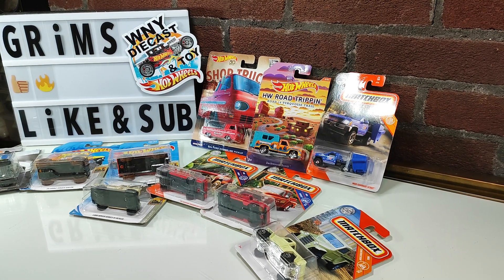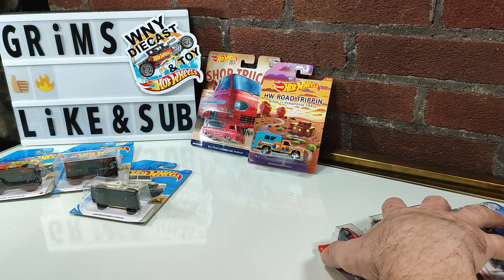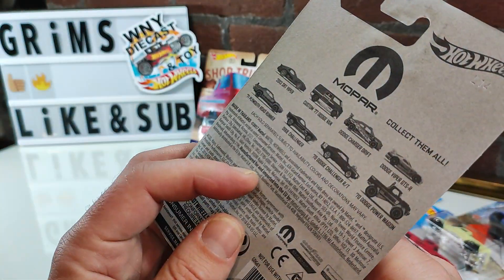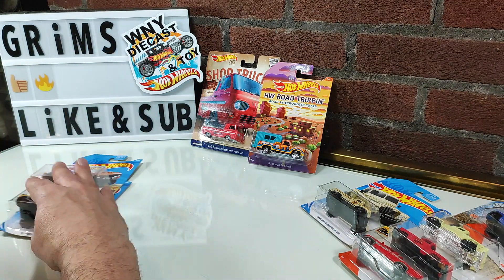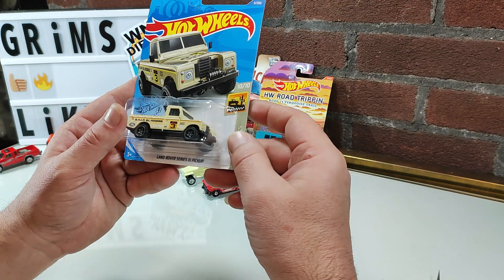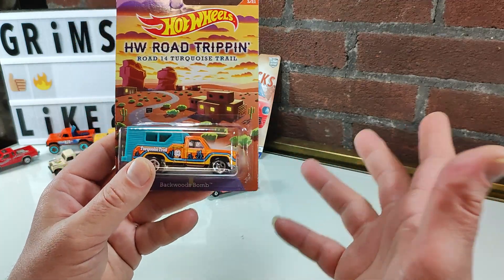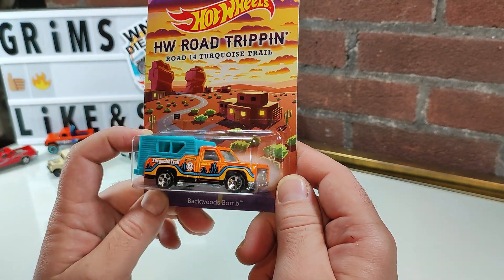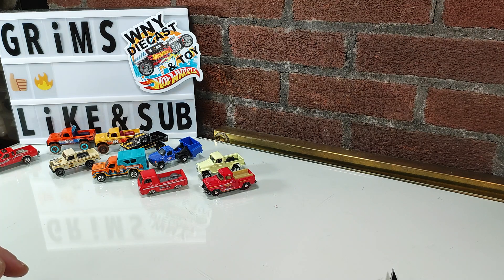Packaging Purge! #12 Pickup trucks! All matchbox & Hot Wheels!